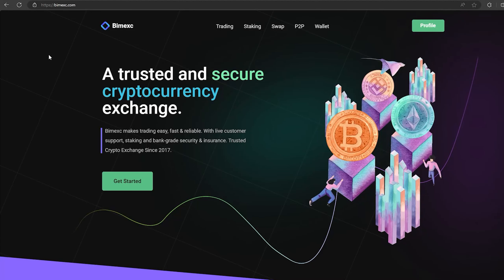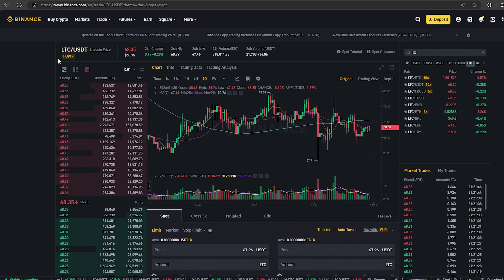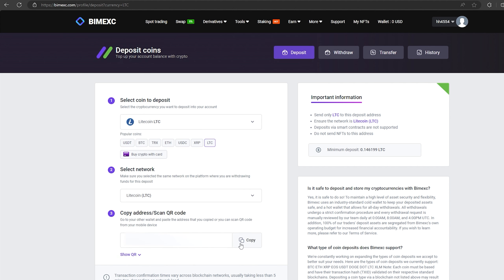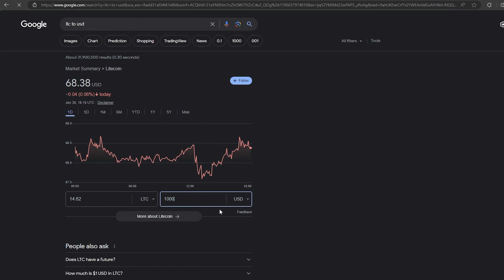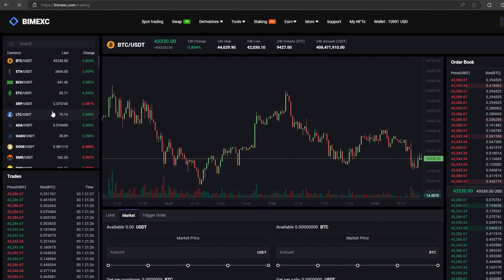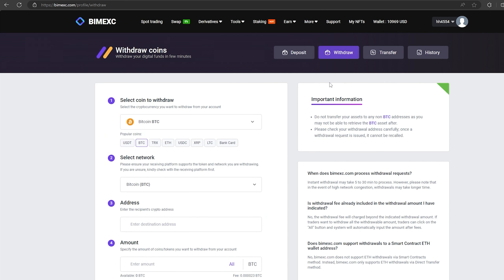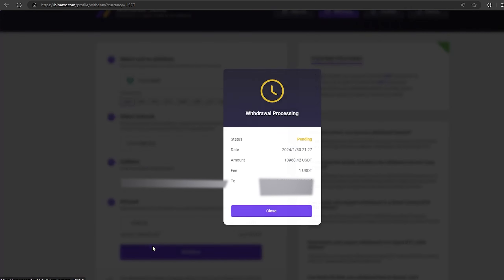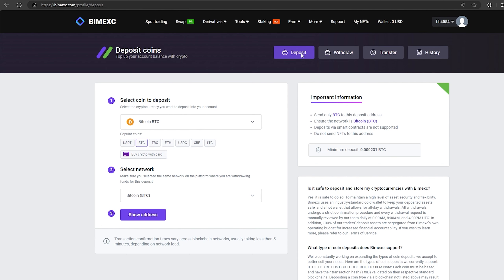CRYPTO ARBITRAGE LTC | CRYPTO STRATEGY BETWEEN EXCHANGE | NEW P2P TRADE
Hi everyone, today I'm going to show you how to make arbitrage bundles between exchanges. Today we have bimexc.com as an example. We buy LTC coin on any other exchange and make a deposit on this exchange. Then we sell LTC for USDT and withdraw it to our wallet and we have +10%.